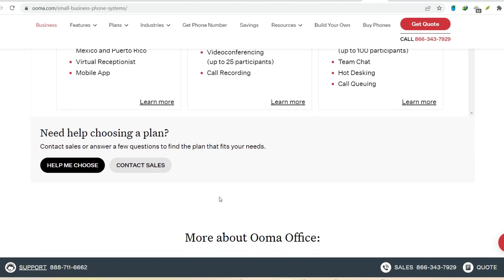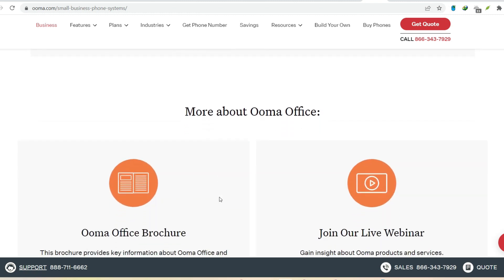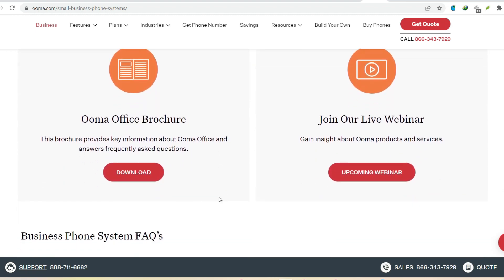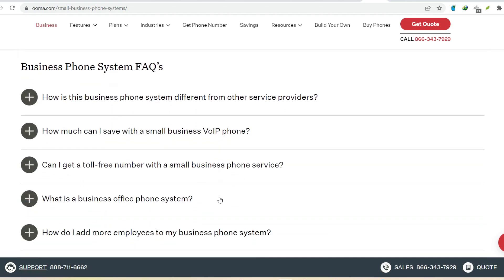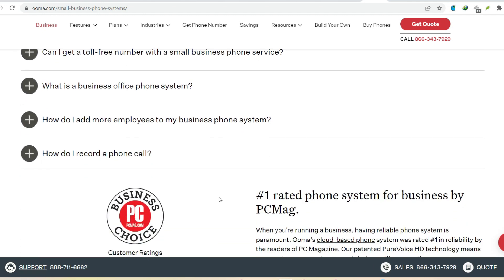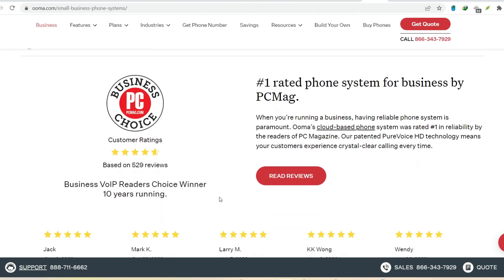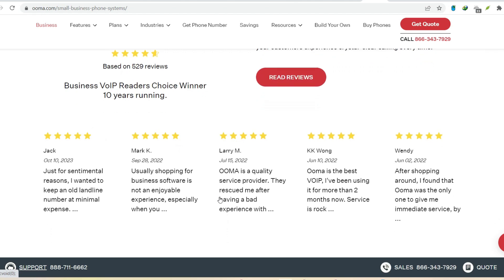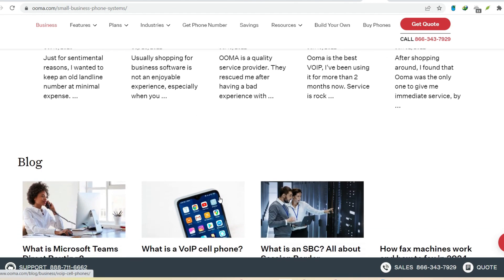Does Ooma plug into router or modem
In this video, you will learn about Does Ooma plug into router or modem

9 YouTube Channel Ideas to Help You Choose Your Own

✅IGNORE THIS
Related Search: